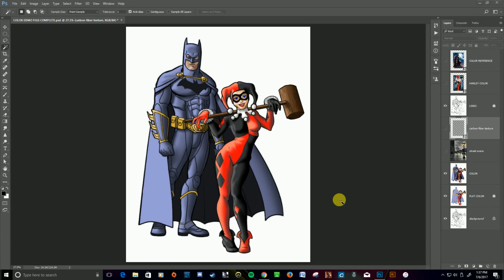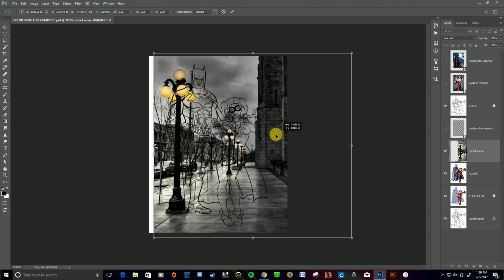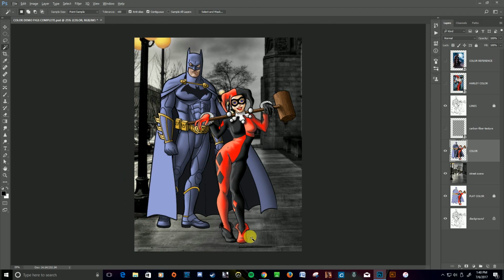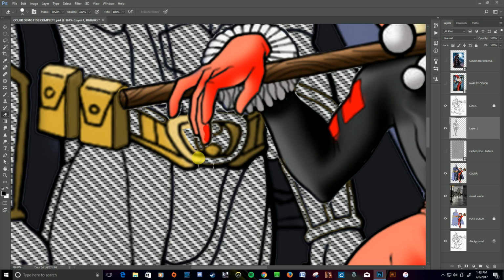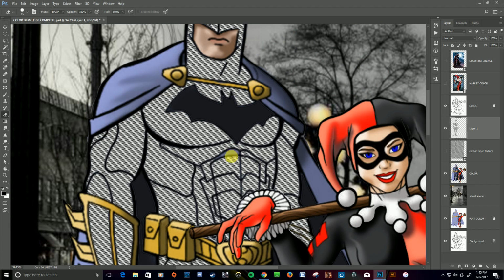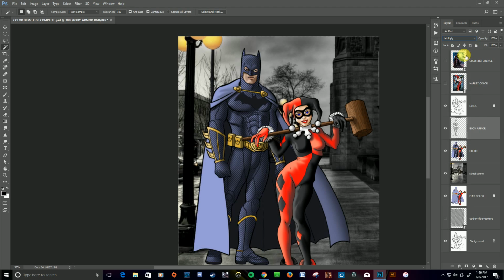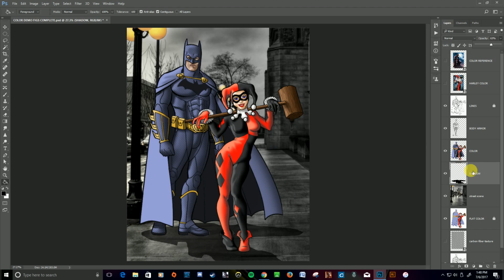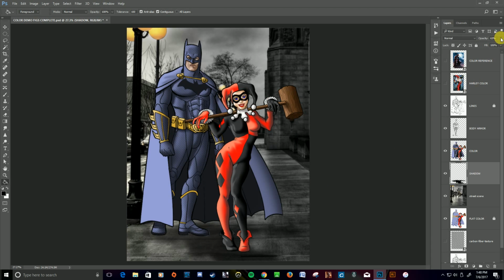STEP 4 TEXTURES, BACKGROUND, CAST SHADOWS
This video shows you how to add photographic elements to your cartoon.
0:00 Adding in a photographic background
2:35 Adding photographic textures or overlays to specific parts
6:35 Making your character cast a shadow on the ground